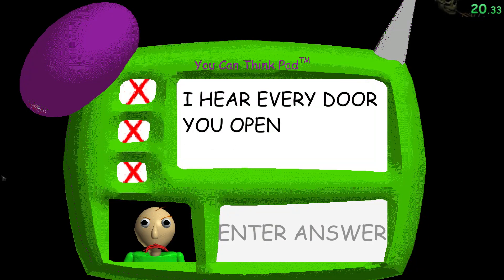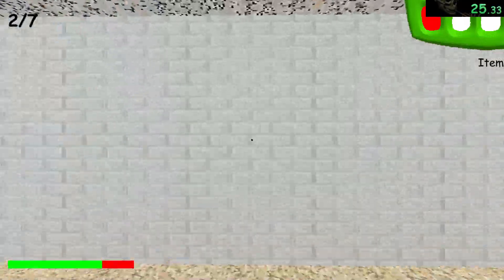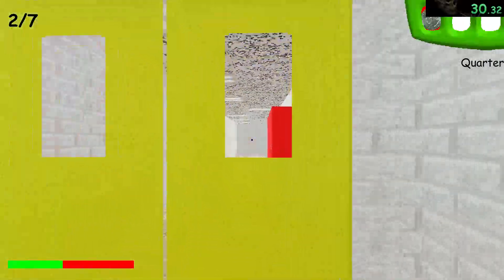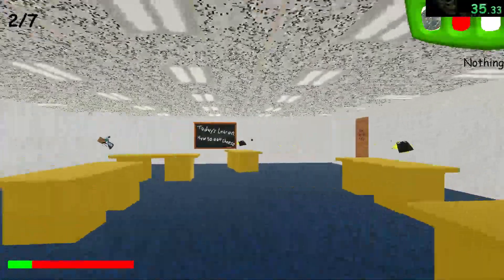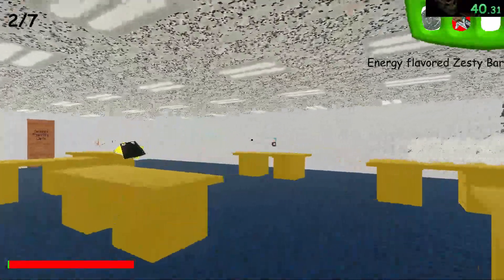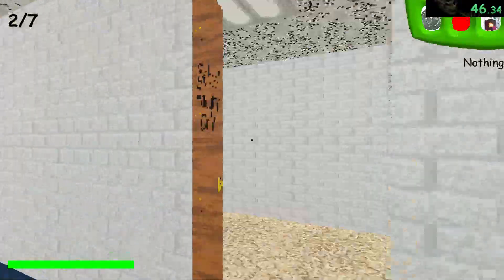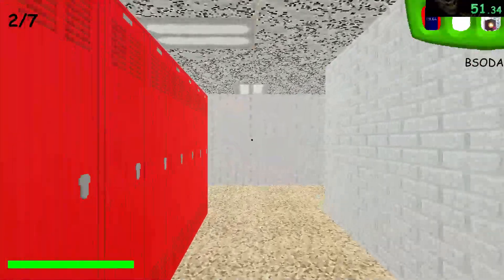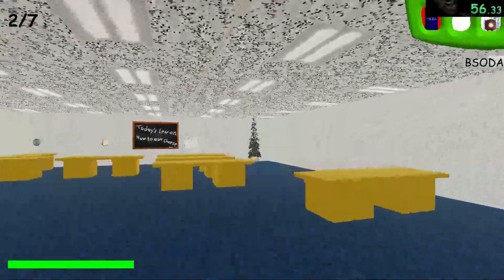Baldi's Basics All Items 2:08.09